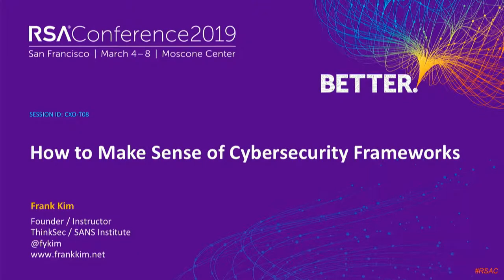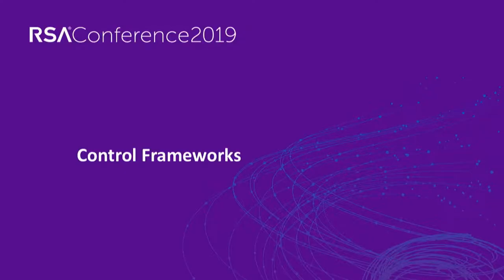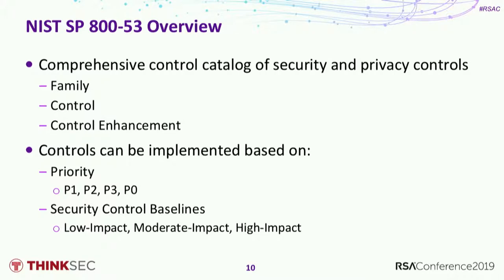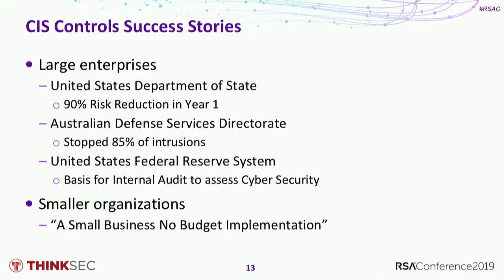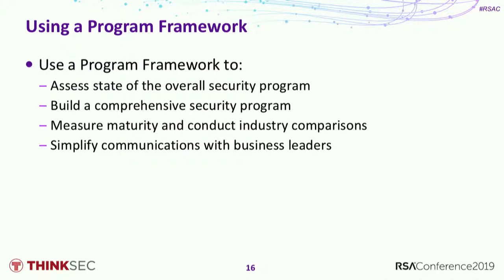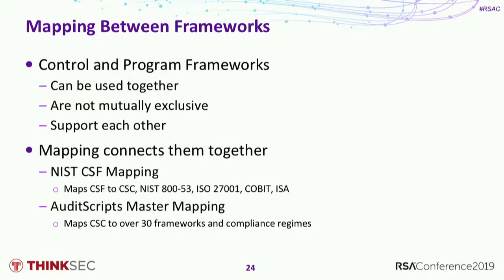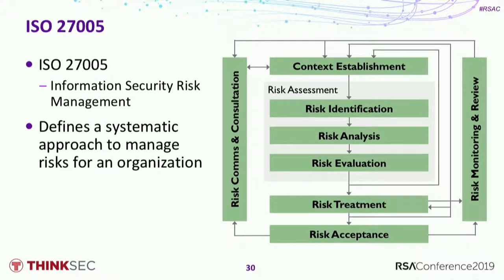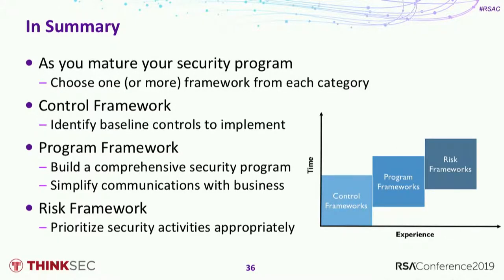How to Make Sense of Cybersecurity Frameworks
Frank Kim, Senior Instructor, SANS Institute

Security is complex. Explaining it to others is difficult. Frameworks are supposed to help make this easier. But they too are often complex. Learn a model for organizing the vast array of frameworks so that you can simplify the complex world of security and build a more effective program. Hear from Frank Kim, security leader and CISO, as he shares his experiences implementing common frameworks.Learning Objectives:1: Understand how to organize the different types of security frameworks.2: Learn how to use different security frameworks together.3: Discover how to communicate results and drive program execution.Pre-Requisites:Experience building and leading security programs and making decisions on how to structure cybersecurity teams.